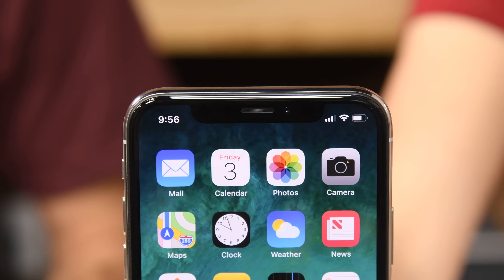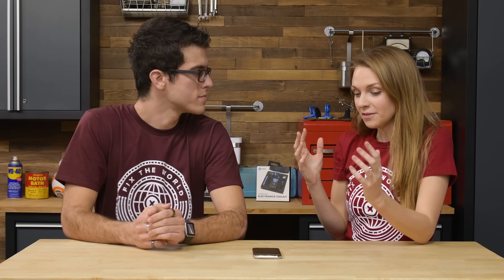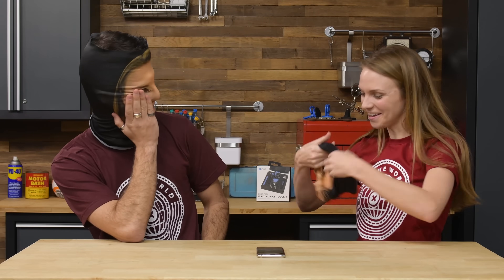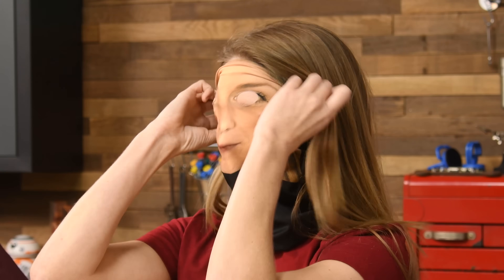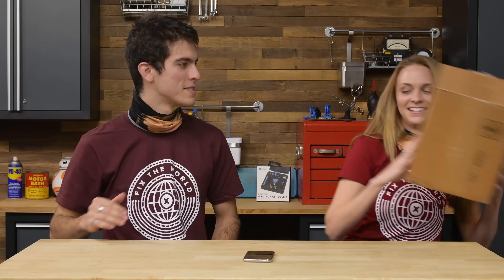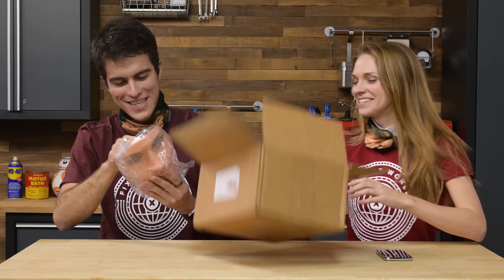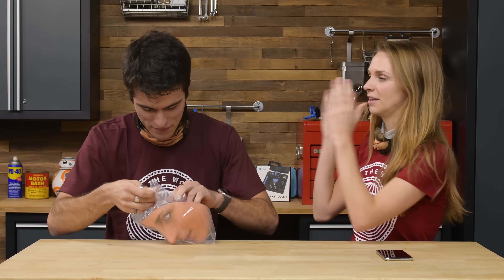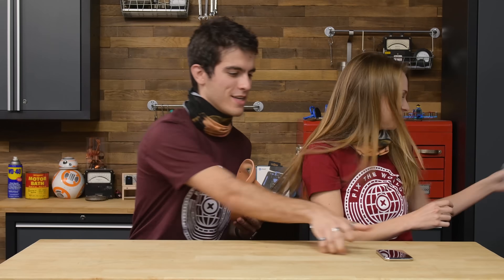Face ID How it Works and How to Trick It!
It's iPhone X day! We finally got our iPhone X, so Kelsea and Alex sat down to give us the inside scoop on everything Face ID.  We walk you through all the components that make Face ID work, and tell you just how it turns your face into a passcode! We also talk about what it takes to fool Face ID and do our best to do just that.